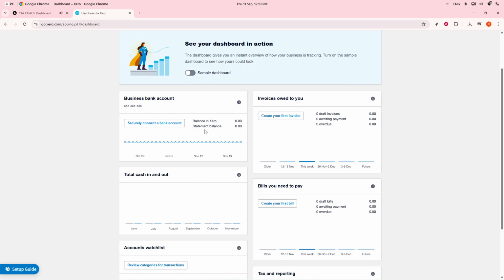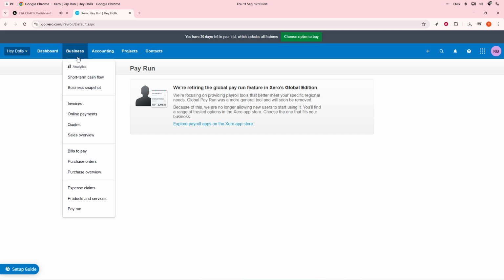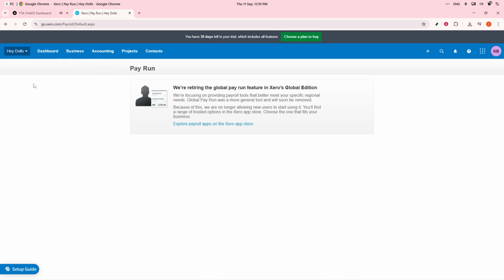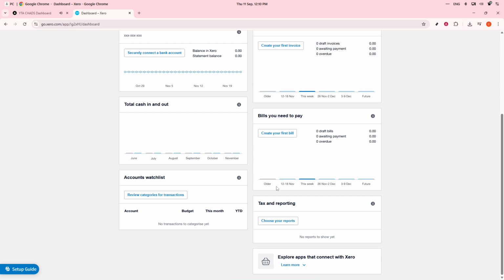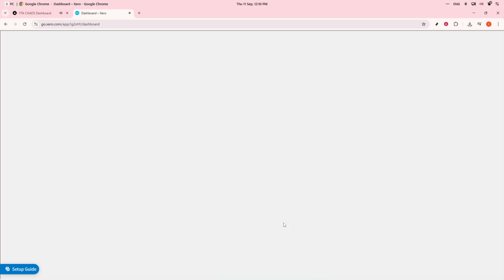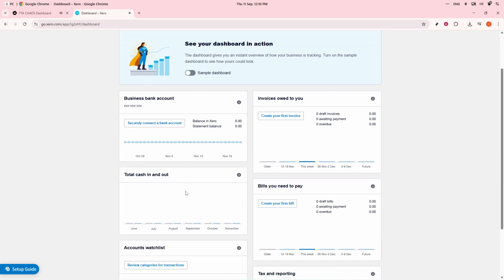How to Pay Wages in Xero Full 2025 Guide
Discover how to pay wages in Xero with this full 2025 guide. From setting up payroll, calculating employee pay, and processing pay runs to sending payments directly from your bank and filing taxes accurately, this step-by-step tutorial covers everything you need to know. Whether you’re a small business owner, payroll administrator, or bookkeeper, you’ll learn how to manage employee wages, PAYE, superannuation, and deductions with ease using Xero’s payroll features. Stay compliant, save time, and streamline your payroll process with this updated Xero wages guide for 2025.